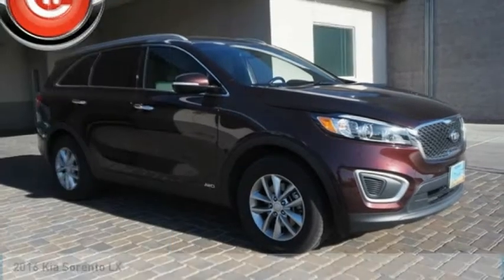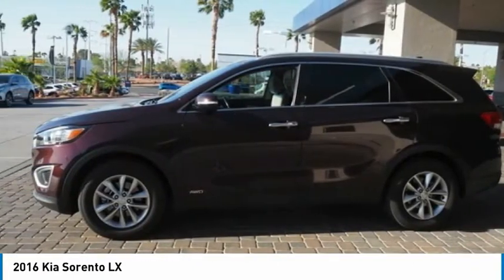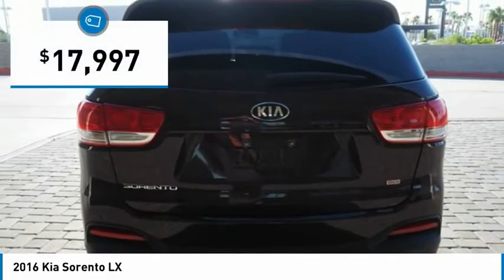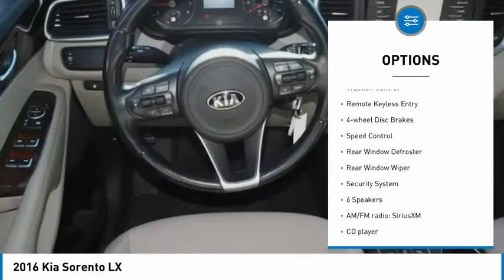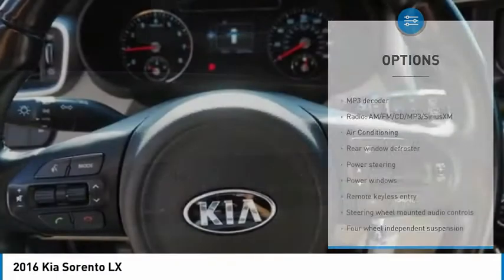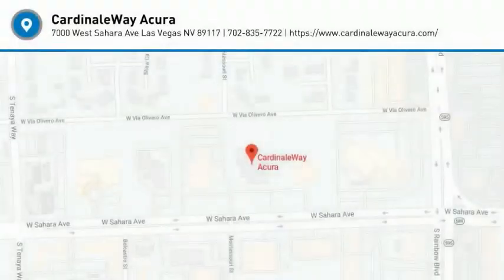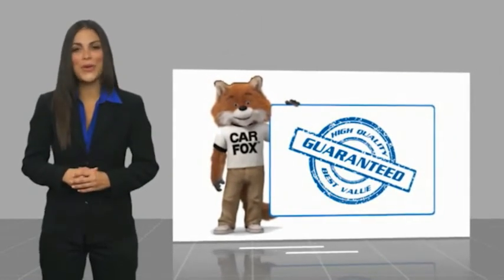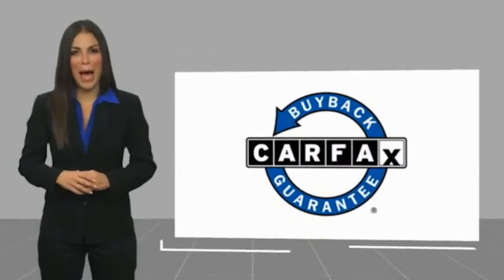2016 Kia Sorento LX FOR SALE in Las Vegas, NV AM394B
Stop in today for a test drive of this U 2016 Kia Sorento

CardinaleWay Acura
7000 West Sahara Ave

Want us to come to you? No problem! In case we missed a picture or a detail you would like to see of this 2016 Sorento, we are happy to send you A PERSONAL VIDEO walking around the vehicle focusing on the closest details that are important to you. We can send it directly to you via text or email. We look forward to hearing from you!  Platinum Graphite 2016 Kia Sorento LX AWD 6-Speed Automatic with Sportmatic 2.4L DOHC  Come visit our showroom where you will find our associates live by our mantra that  We Develop Outstanding Relationships Where Everybody Wins  on 7000 West Sahara Ave, Las Vegas NV 89117. We are the CardinaleWay, family owned since 1979. Recent Arrival! Odometer is 27040 miles below market average! 21/26 City/Highway MPG  Awards:     JD Power Automotive Performance, Execution and Layout (APEAL) Study     2016 KBB.com 10 Best SUVs Under  25,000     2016 KBB.com 10 Best Used Midsize SUVs Under  15,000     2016 KBB.com 10 Best Certified Pre-Owned 3-Row SUVs Under  30,000   Reviews:     User-friendly controls; well-made and attractive cabin; versatile second-row seat; ample features for the money; long warranty; excellent crash test scores. Source: Edmunds     The 2016 Kia Sorento has been redesigned with a sleeker, more sculpted exterior. It has a wider stance and longer wheelbase for an even more versatile cabin space with available seating for up to seven. The automatic and intuitive available hands-free Smart Power Liftgate opens when it senses your smart key, the liftgate can even be adjusted to your height preference making it easier to close. The Sorento comes with a choice of 3 engines including a 2.4L with 185hp, a 2.0L turbo engine making 240hp, and a 3.3L V6 producing 266hp. With the available Dynamax All-Wheel-Drive system, the Sorento delivers a smooth, refined drive even on rough roads and combined with the V6 engine can tow up to 5,000lbs. The spacious cabin is clean and modern featuring available heated and ventilated seats with nappa leather trim, a 14-way power adjustable driver s seat, a panoramic sunroof, and up to 8 available power outlets. The standard cloth seats are designed by YES Essentials and features soft, quick-drying fabric that resists stains, reduces static, and even helps eliminate odors. With UVO eServices you have in-car connectivity based on the capabilities of your personal device on an 8 inch touch screen. Features can include internet radio, navigation, a rear-camera display, and parking minder which can track where you parked your car with the assistance of your smartphone. The Clar-Fi and 10 speaker Infinity Surround Audio System bring you rich, clear sound as it was meant to be heard. Safety features include available blind-spot detection, back-up warning systems, lane departure warning systems, and advanced smart cruise control. Passive features include the all-new body constructed with 58  advanced high-steel and advanced airbags. Source: The Manufacturer Summary  Vehicle price and availability are subject to change without notice.